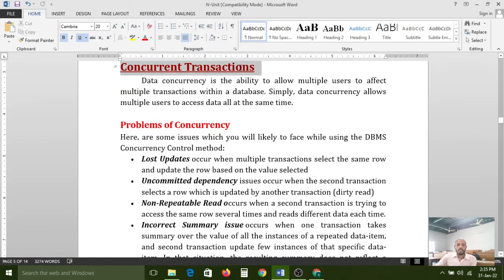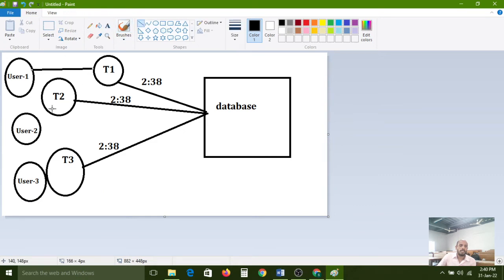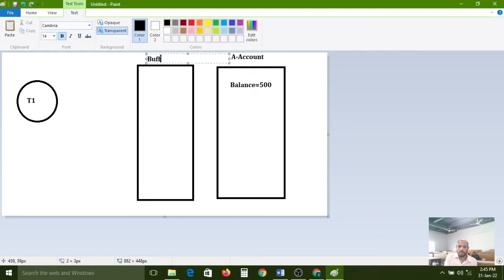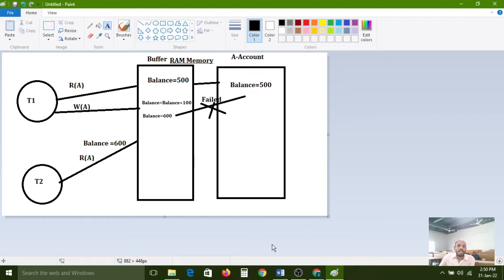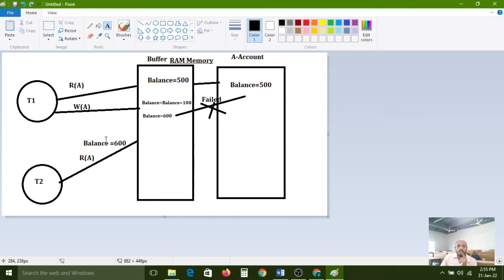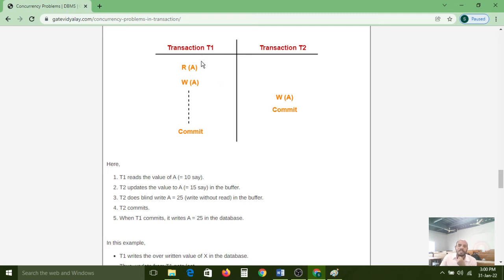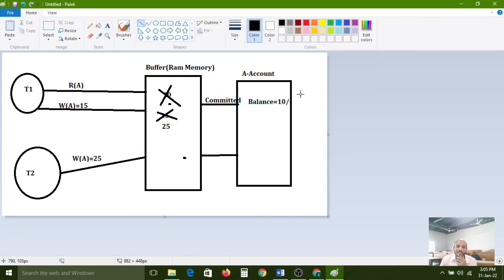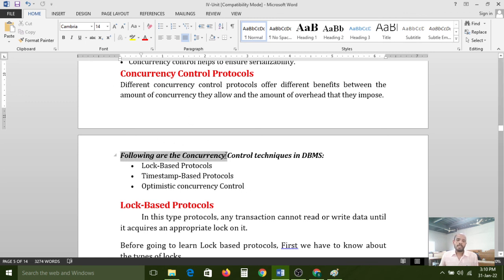(12) Concurrent Transactions in RDBMS